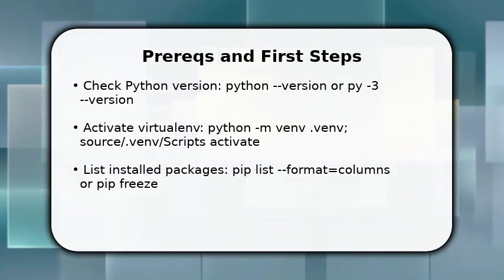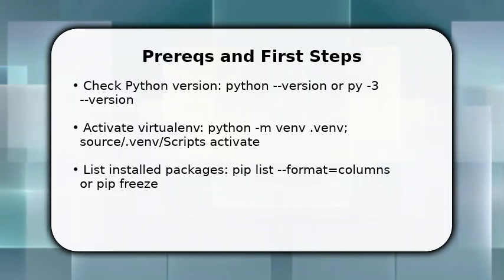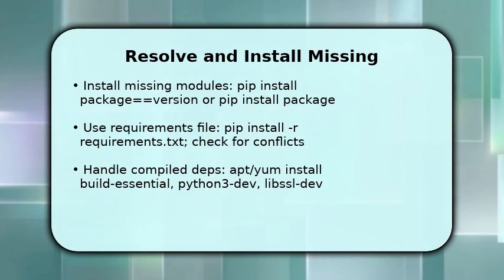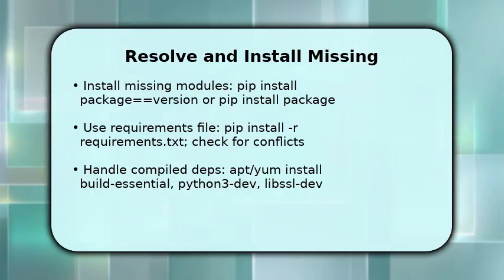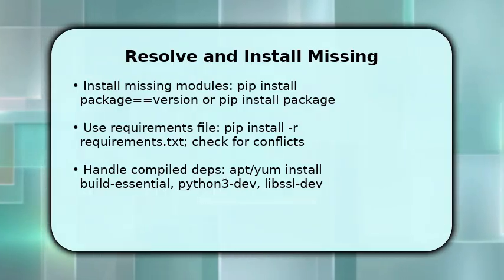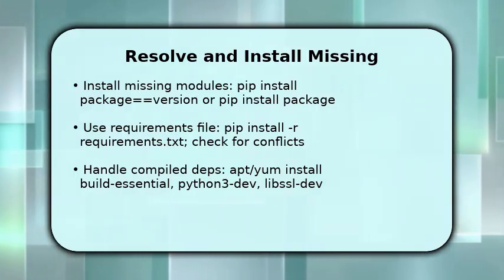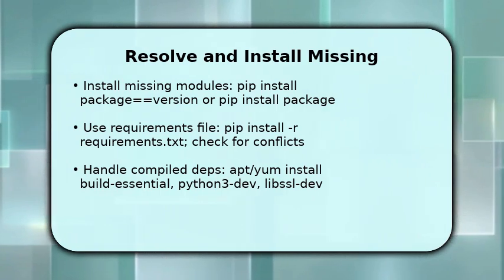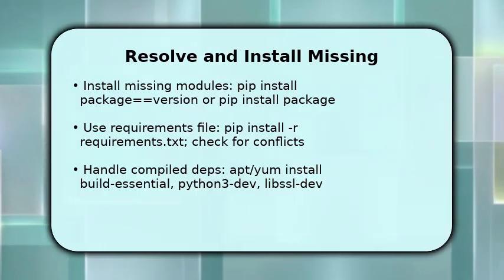How to Fix Missing Dependencies Python Core - Easy Guide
Learn how to resolve missing dependencies in Python core programming. This guide provides step-bythy solutions for common issues faced when packages are not found, ensuring your projects run smoothly.

fix missing python dependencies, Python package installation error,